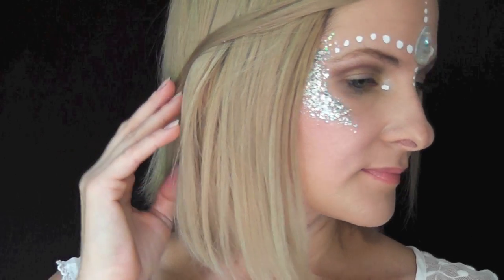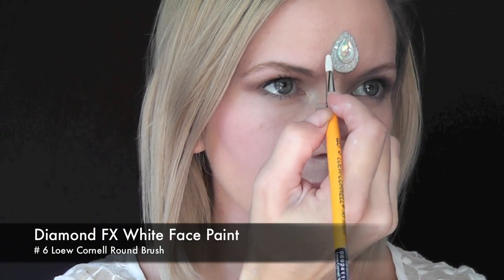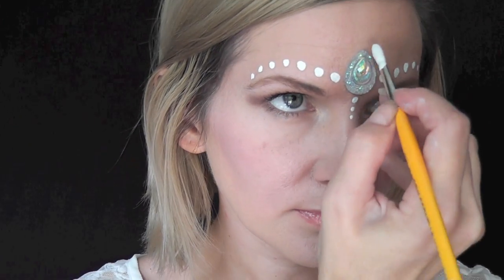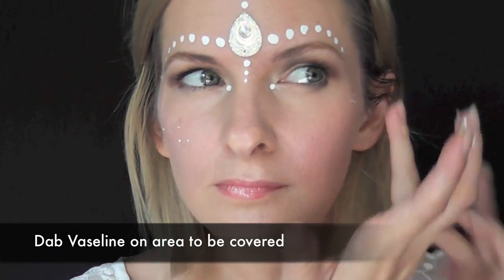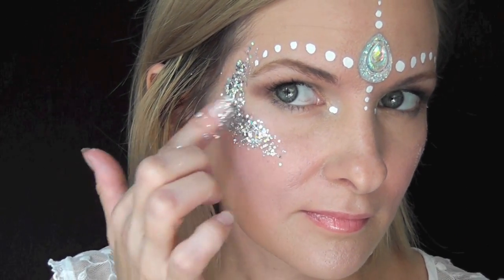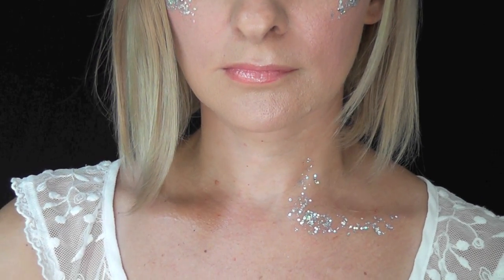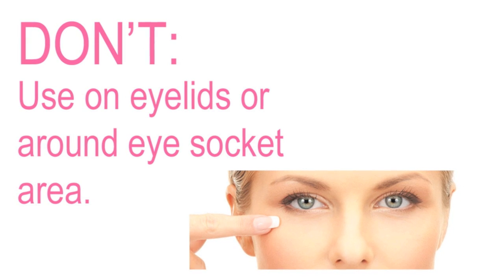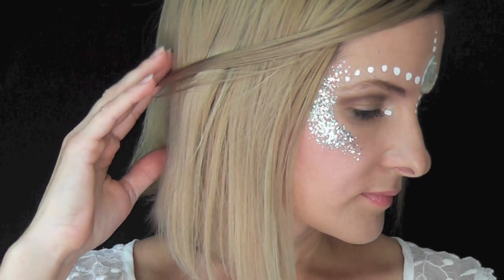Easy Festival Glitter Makeup Face Paint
Here is a fun & simple way to stand out with a just a few simple products to create an easy festival glitter look!
Find links to all products by clicking "show more" below.
XOXO,
Mandy

Vaseline Tube